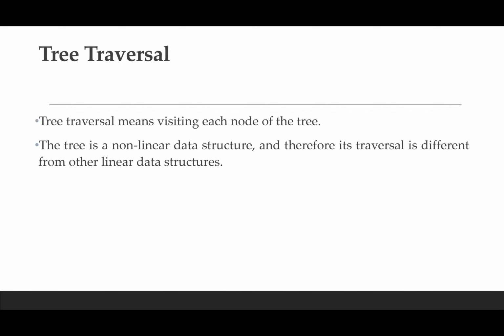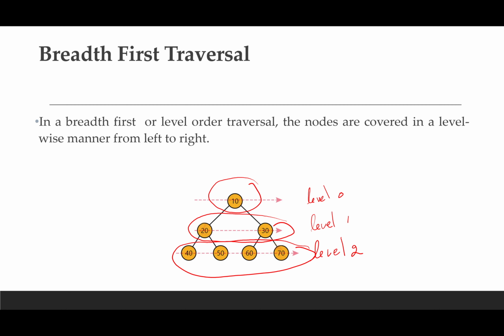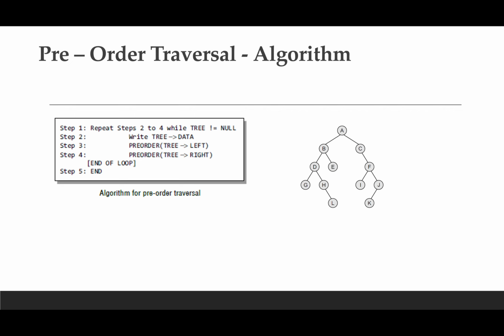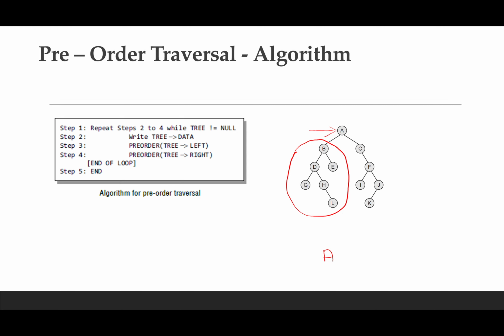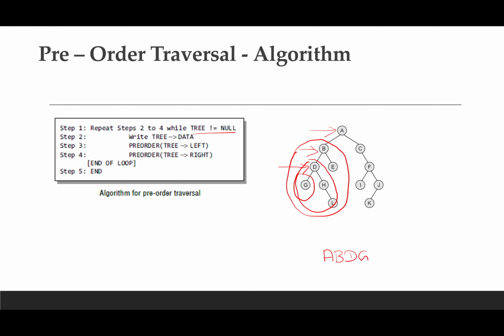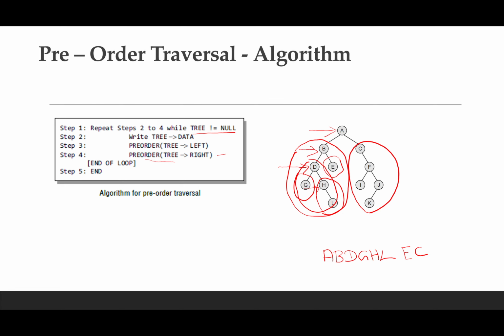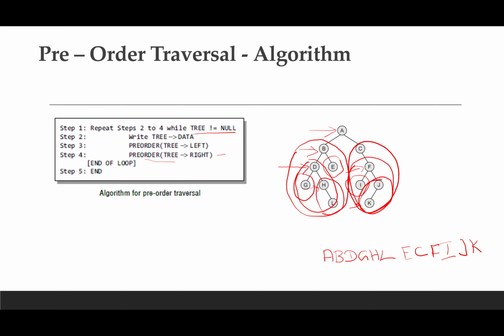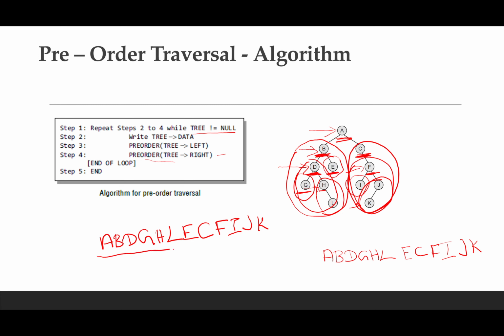66. Tree Traversal - Pre Order Traversal